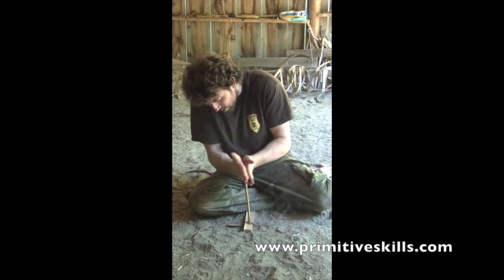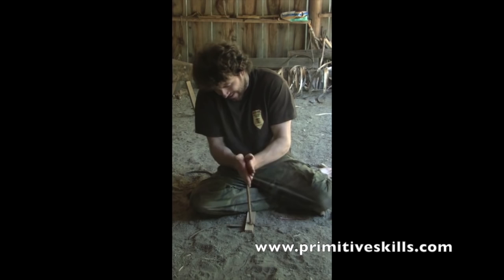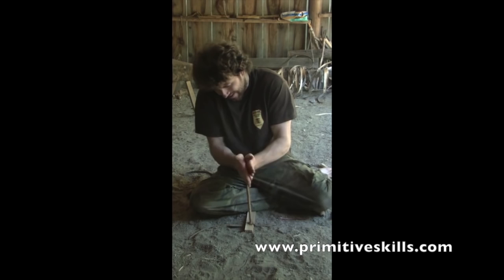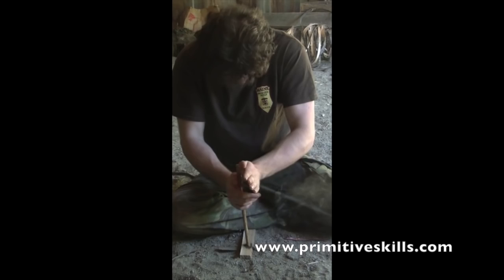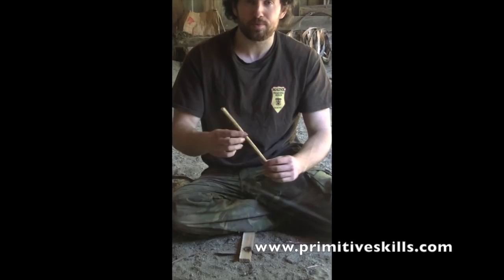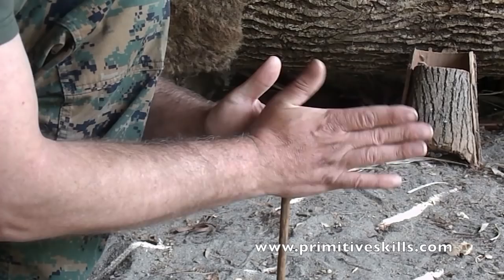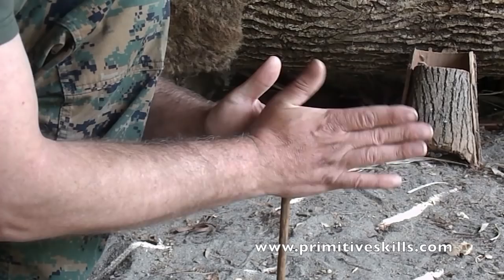Floating Technique For Hand Drill Friction Fire Method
Refine your hand drill friction fire form through a technique called "floating". Floating your hand drill spindle allows for more friction over longer periods of time. Wether for survival, practicing bushcraft skills, or expanding your primitive fire making, hand drill is the preferred method due to its simplicity.